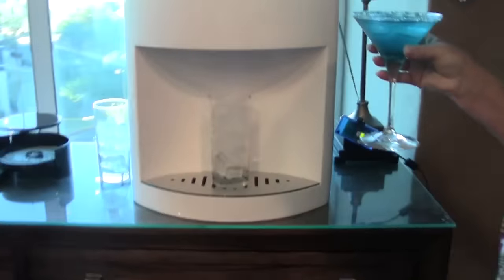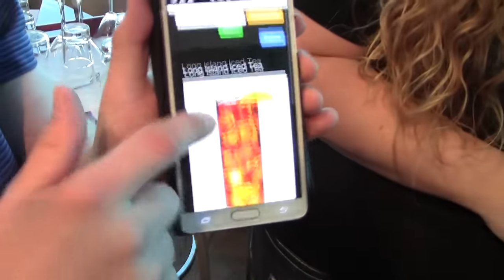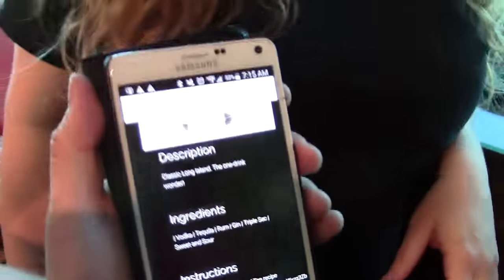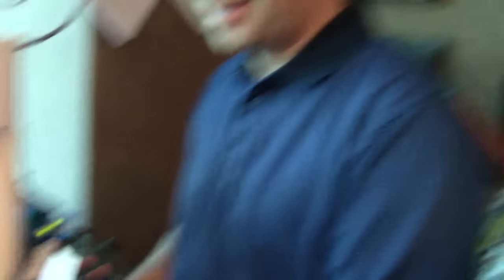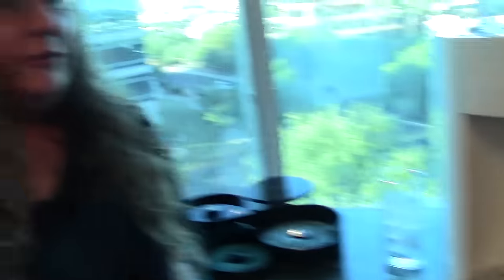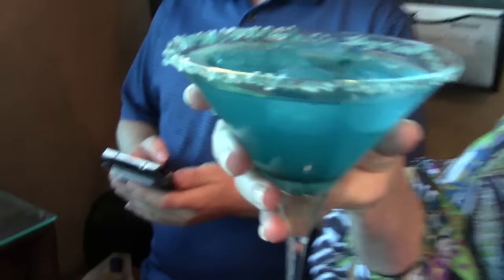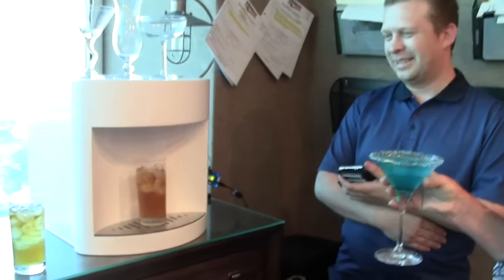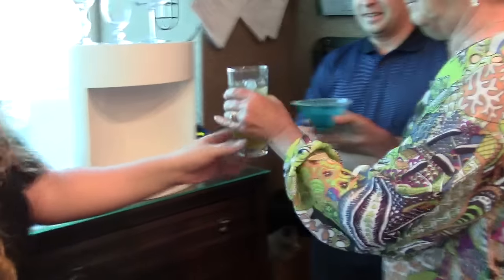Barbotics Sept 25 15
Rachael Blake and David Dugan have created a robotics bartender .. it's called Barbotics!  Easy to use and easy to make tons of different cocktails at the push of a button.  They joined 99.9 KEZ's Beth & Friends for their Barguments session Friday Sept 25